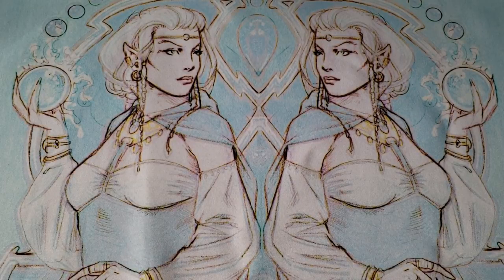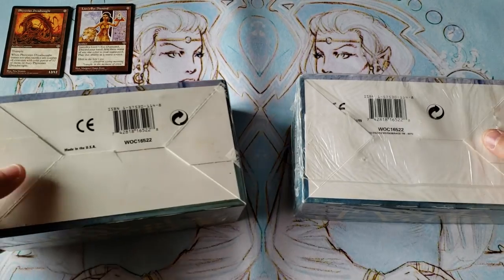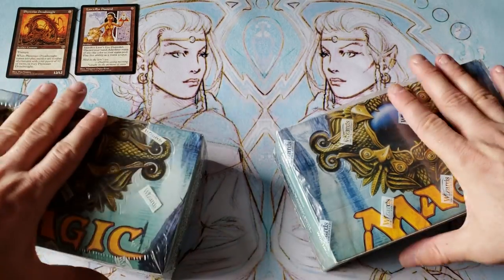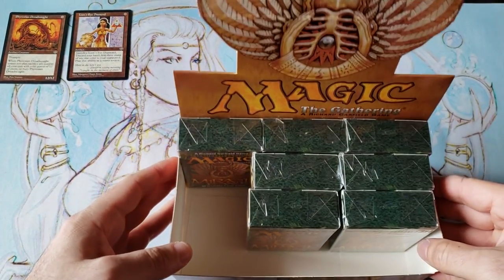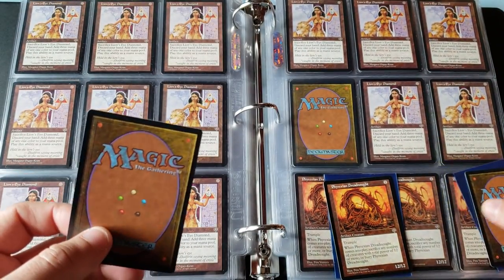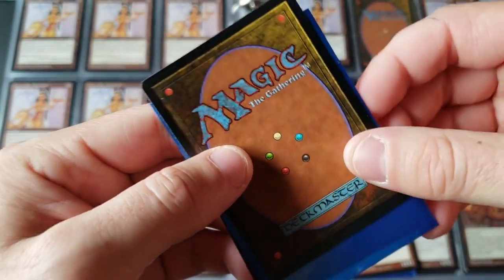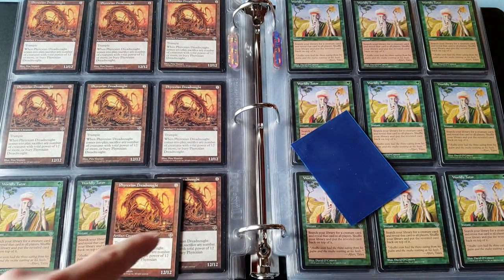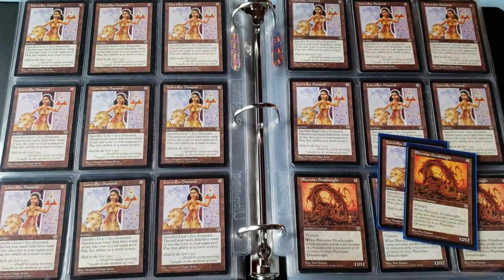Confusing Counterfeits - Mirage - Lions Eye Diamond - Magic The Gathering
The Largest UNAPPROVED / UNSPONSORED / UNCONTROLLED Magic The Gathering Channel in the world filled with Greed Monsters, Evil Investors, and 77.77% WOMEN.

~FAN MAIL~

10950-60 San Jose Blvd.

MTG - Ultimate Masters
MTG - Guilds of Ravnica
MTG - Core 2019
MTG - Dominaria
MTG - Rivals of Ixalan
MTG - Ixalan